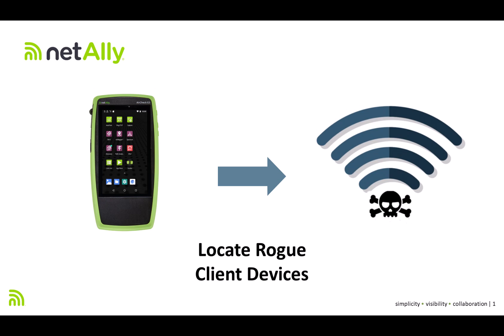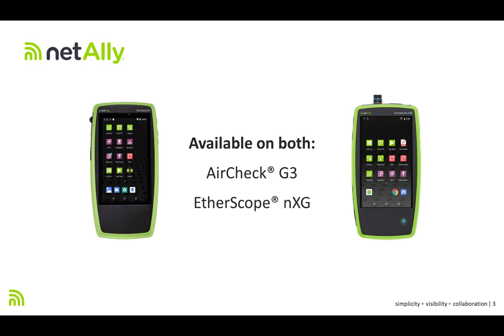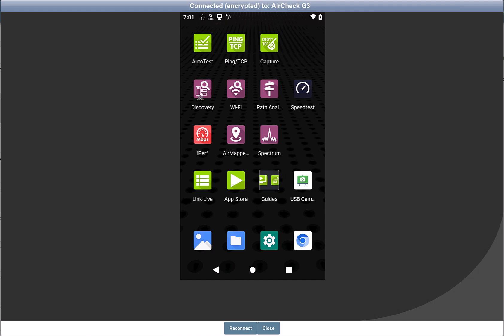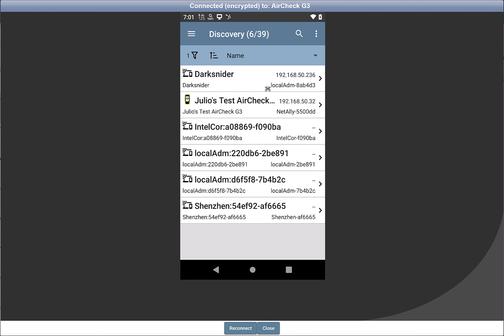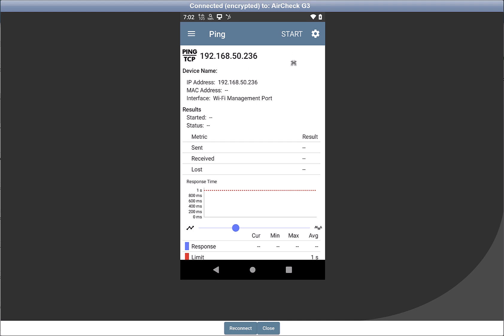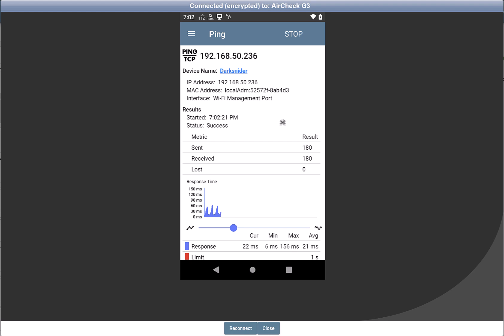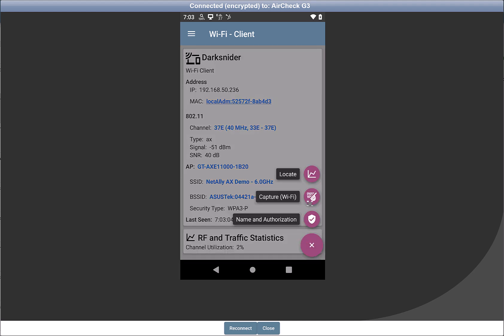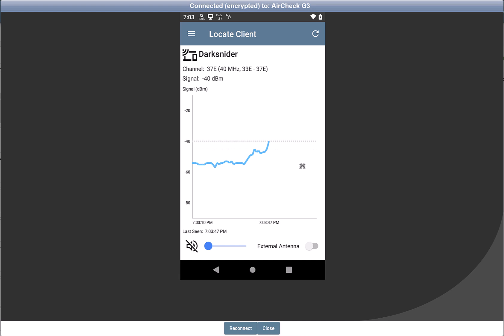Locate Rogue Client Devices on your Network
In this tutorial, Julio Petrovitch demonstrates how to locate unknown or rogue devices on your network using NetAlly's AirCheck G3 or EtherScope nXG.